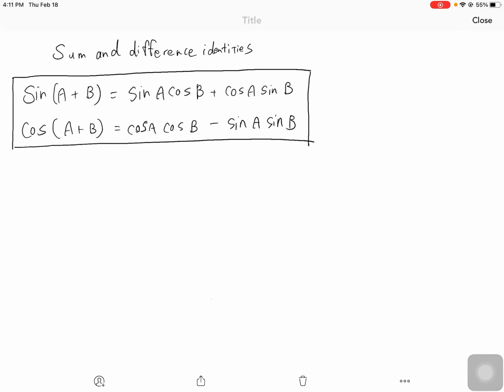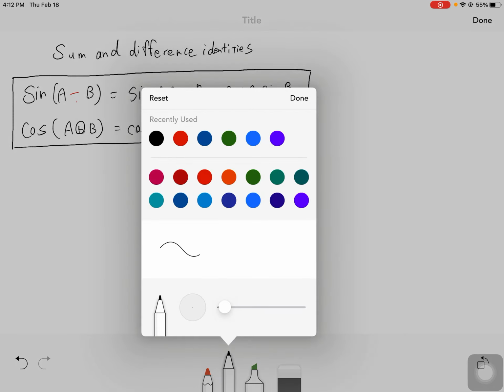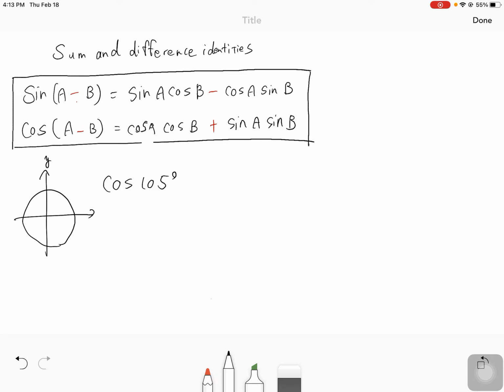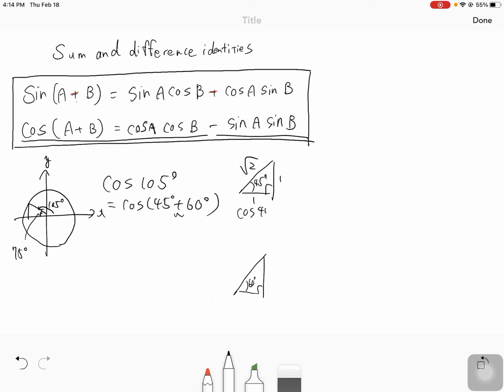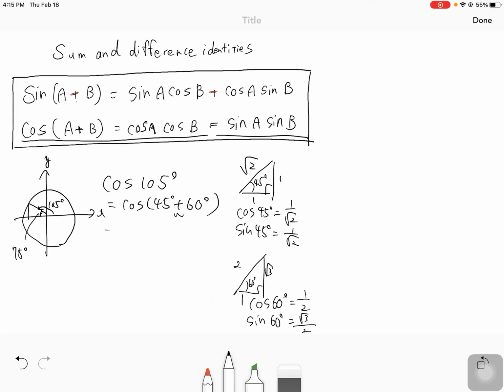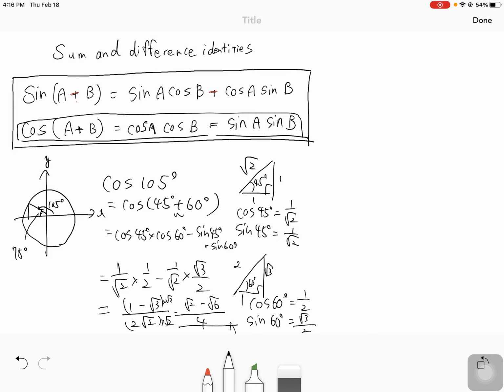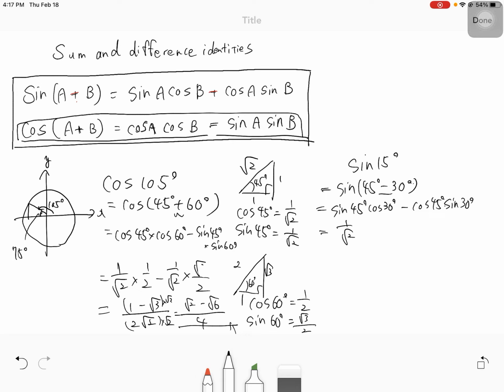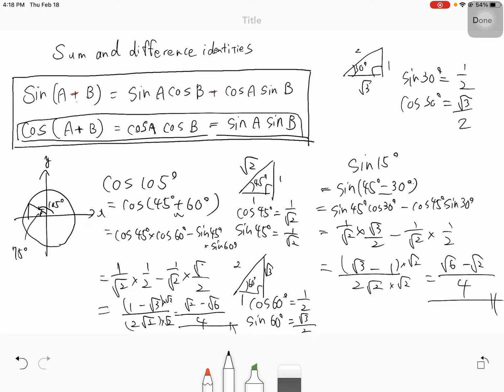Sum and difference identifies | trigonometric functions